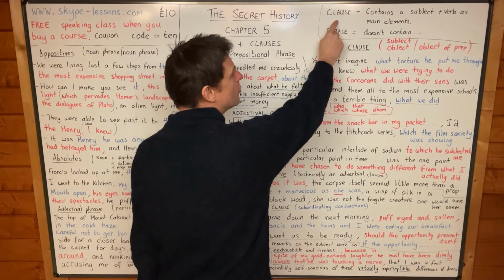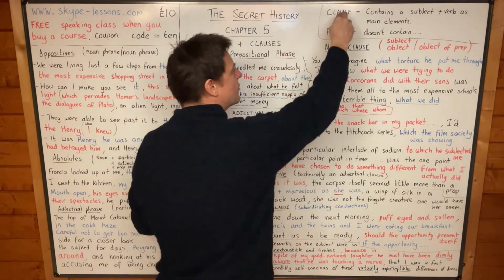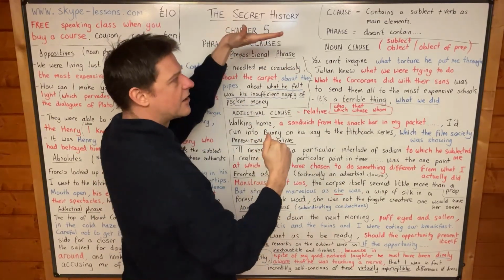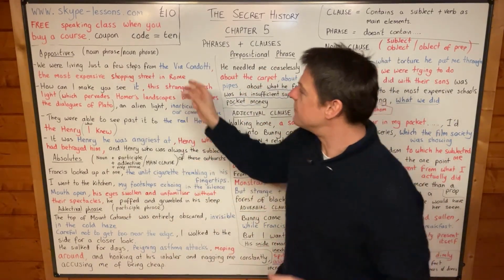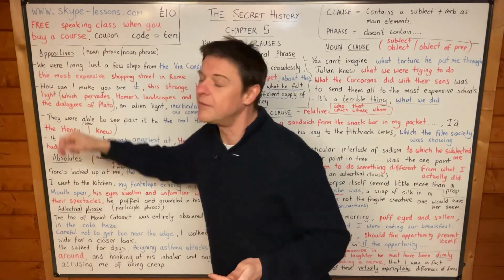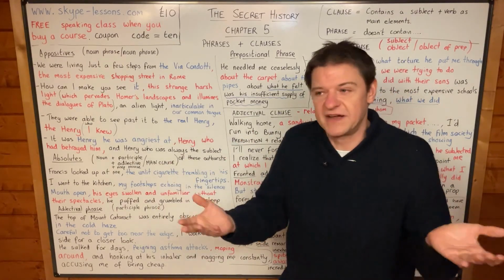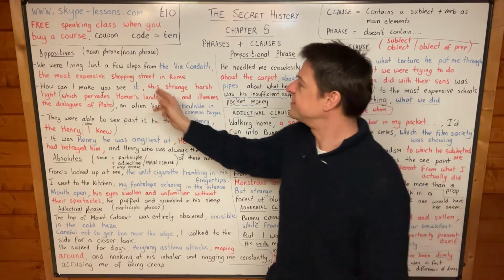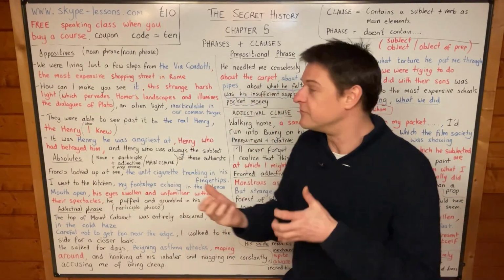The Secret History (8) - Phrases and Clauses (skype-lessons.com)